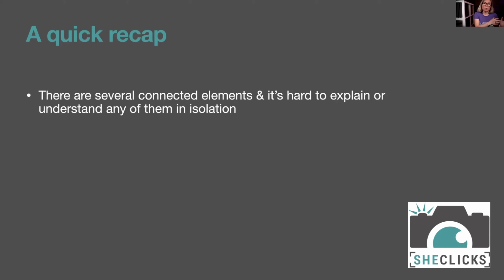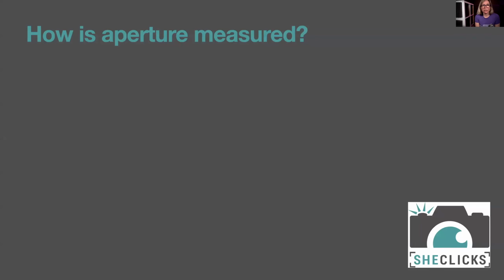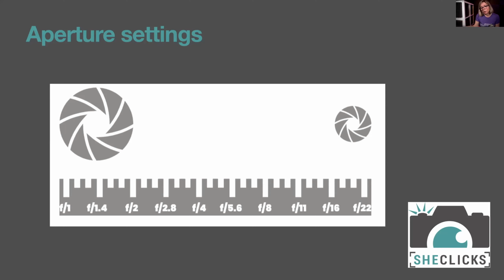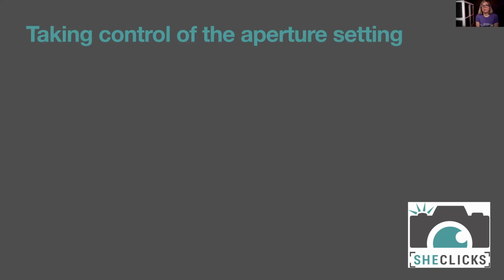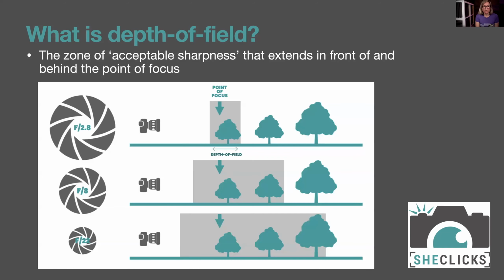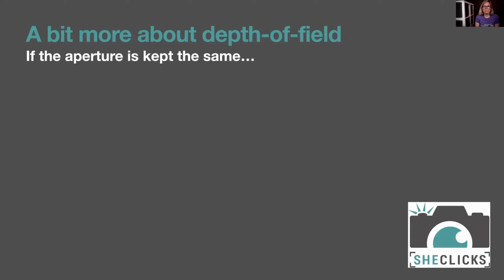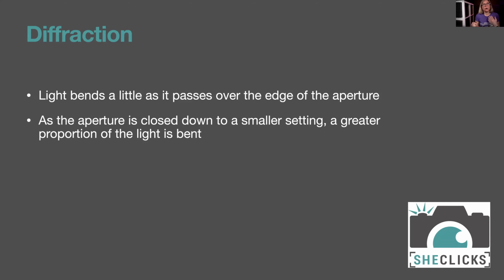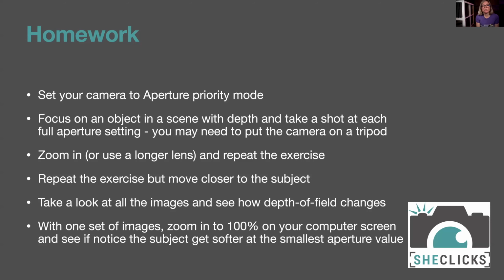The Basics of Photography Part 2: Aperture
In the second of a five-part series about getting to grips with exposure and off auto mode, SheClicks founder, Angela Nicholson explains what aperture is, what it does and how to use it to get the results you want.

Future webinars will cover shutter speed and sensitivity (ISO) as well as how the exposure parameters work together, how to take control of your camera and get off Auto mode.

This webinar is suitable for anyone who is getting started in photography as well as those who would like a reminder of some of its foundations.

Fujifilm is one of the most well-known photography brands in the world. We pride ourselves in listening to the people who use our equipment and have created a range of award-winning cameras and lenses based on that feedback. There is something for all types of photographers and videographers in the X Series and GFX system.